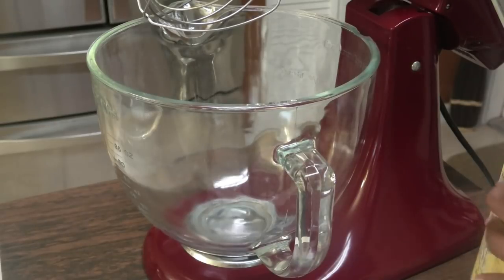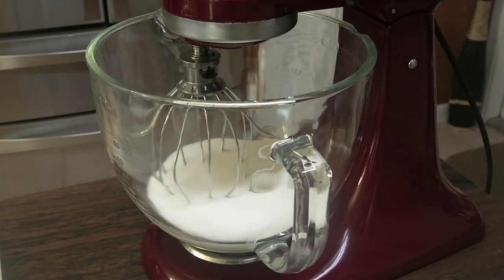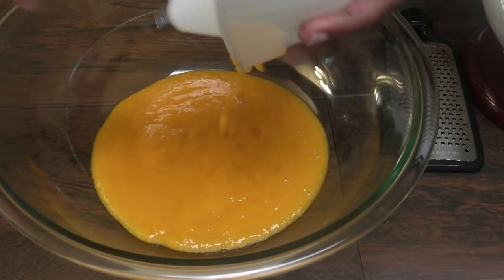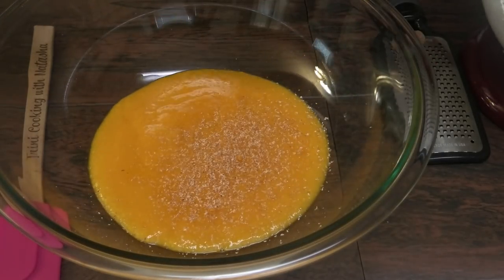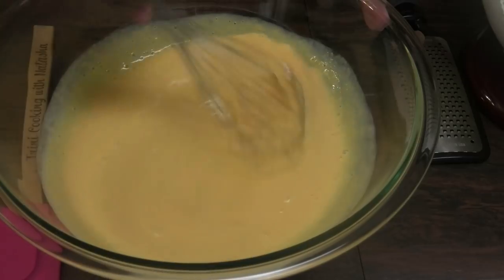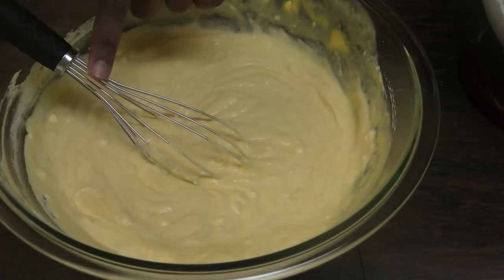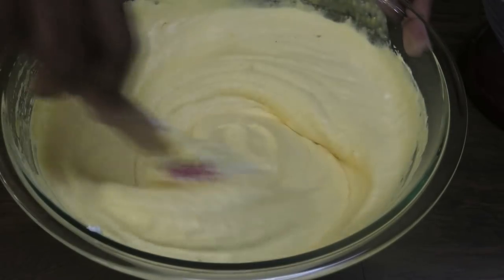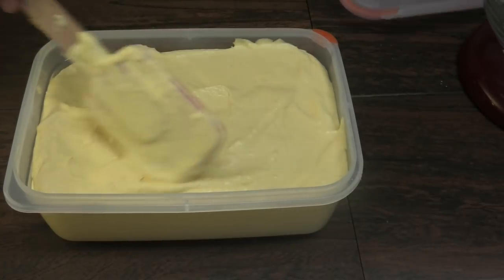Mango Ice Cream - NO CHURN - Episode 627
473 ml or 1 pint heavy whipping cream -( no substitutes)
condensed milk
1 cup mango pulp
pinch cardamom
1/2 tsp turmeric
1/2 tsp vanilla